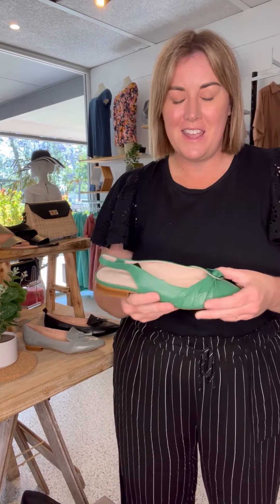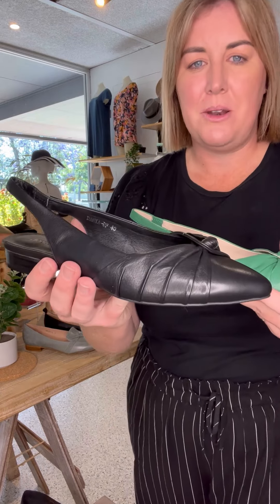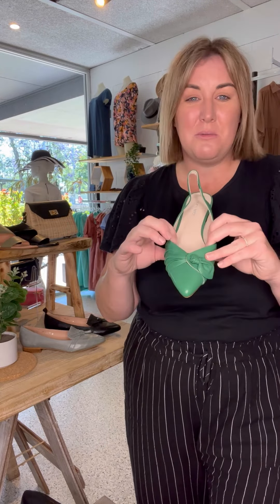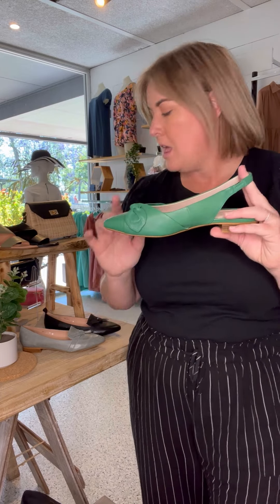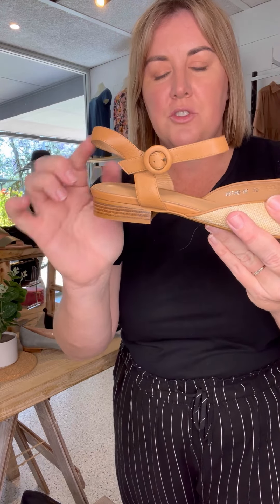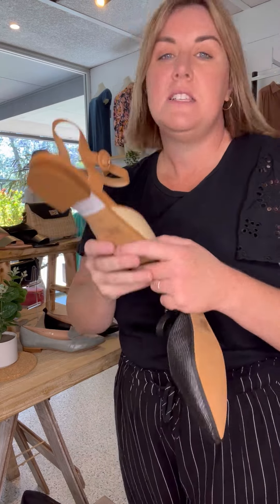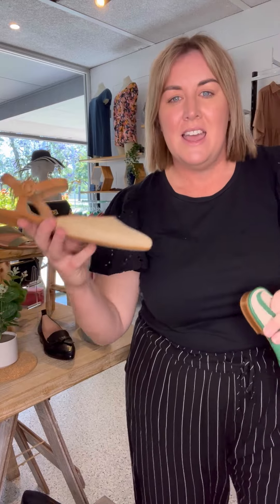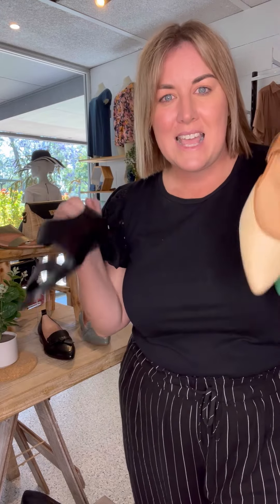The Diana Ferrari Corporate Drop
The new corporate range from Diana Ferrari has dropped. If you do not own a pair of Diana Ferrari's, it's time to add them to your collection. The brand has been around since 1979, I have no doubt your mother would have worn this brand, and there is a reason why. The quality and comfort that are in the Diana Ferrari's designs is just sensational. This brand offers our ladies sizes 38-46, enjoy our easy 30 day returns and free postage on orders.